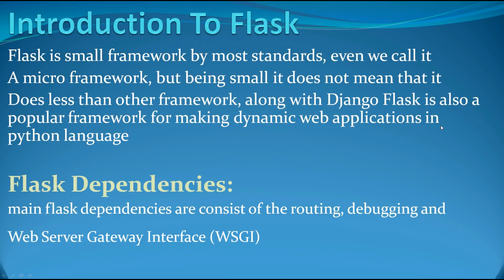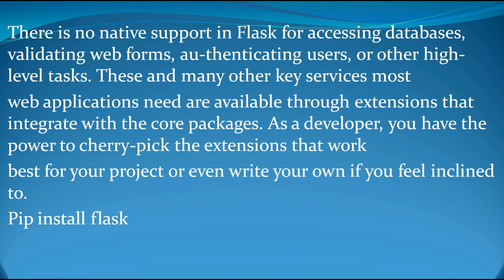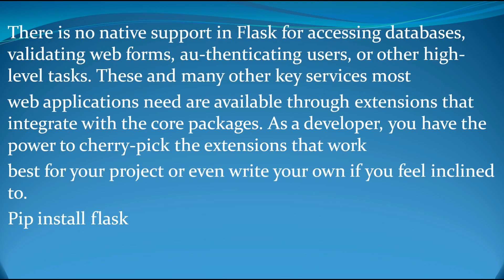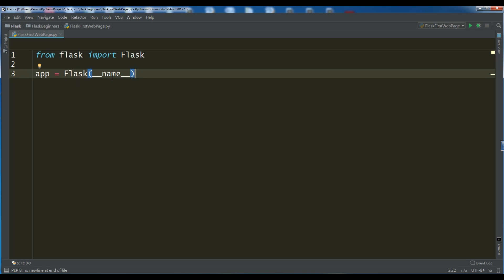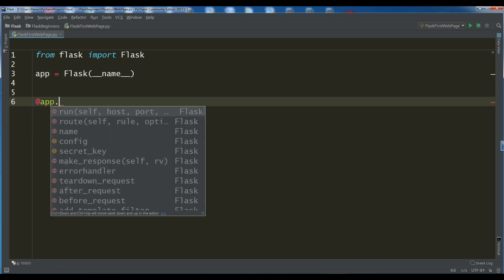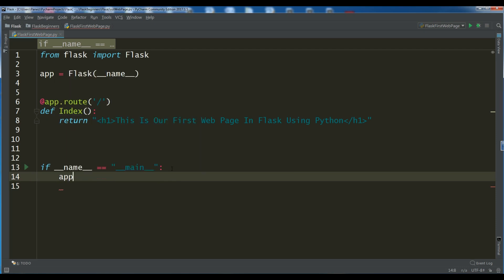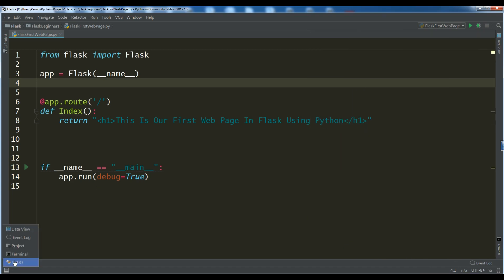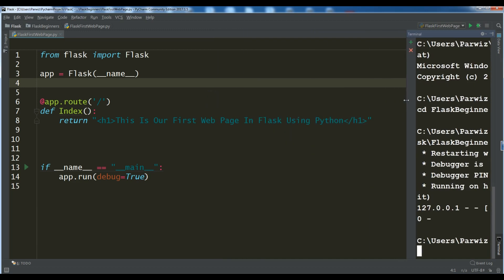1 Python Flask Web Development Introduction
This is out first video in flask web development for beginners, in this video we are going to introduce flask framework and
we want to make our first web page in flask

What Is Flask ?
Flask is small framework by most standards, even we call it
A micro framework, but being small it does not mean that it
Does less than other framework, along with Django Flask is also a popular framework for making dynamic web applications in python language

installations